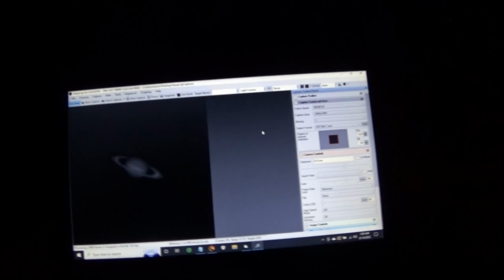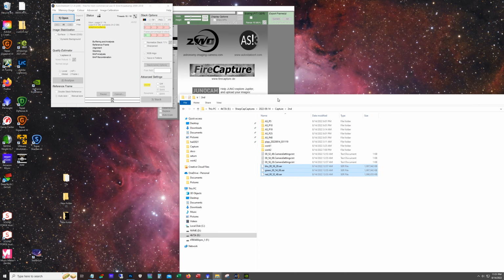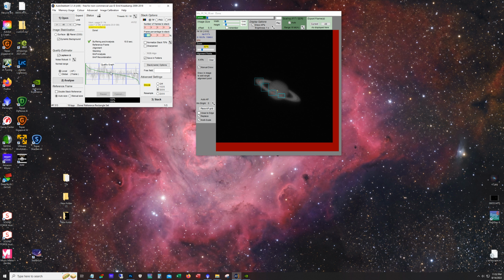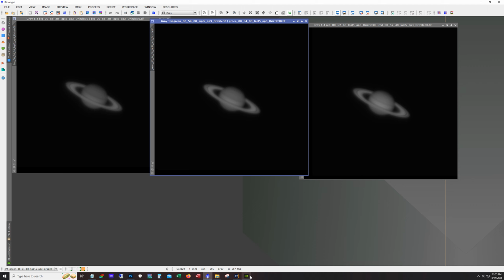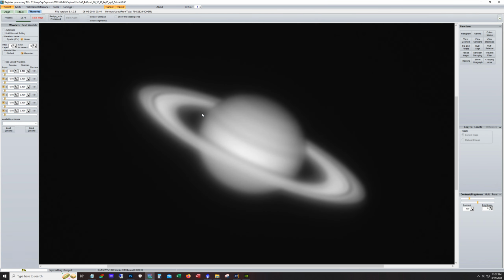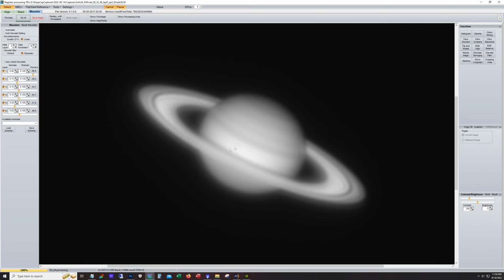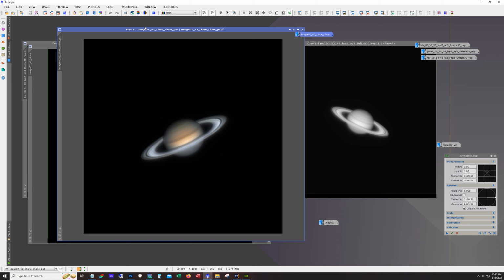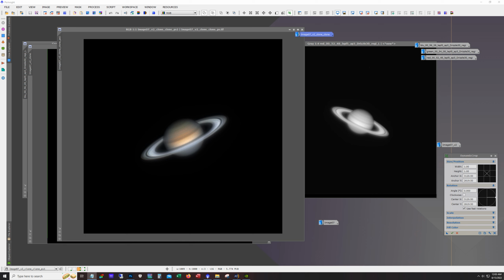I captured Saturn from the backyard with my telescope!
This video covers the capture and processing needed to produce the final image.

Gear used:
Celestron Edge HD8
ASI178MM
Skywatcher EQ6R